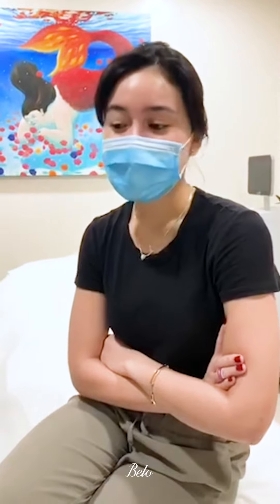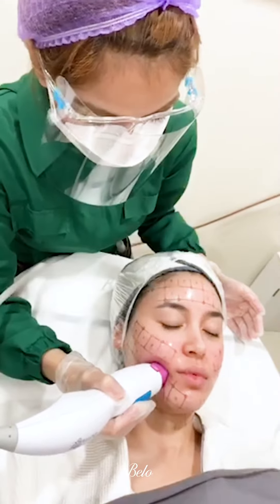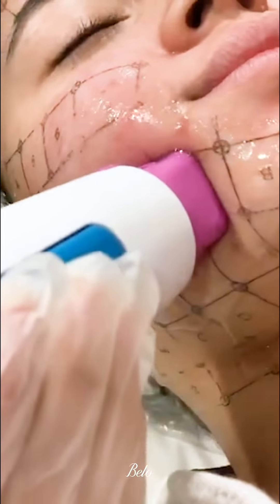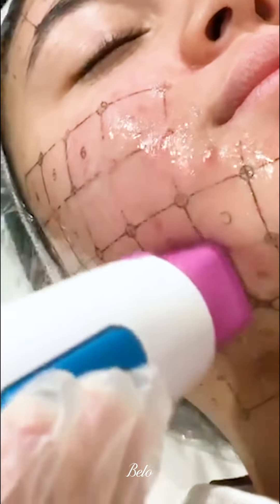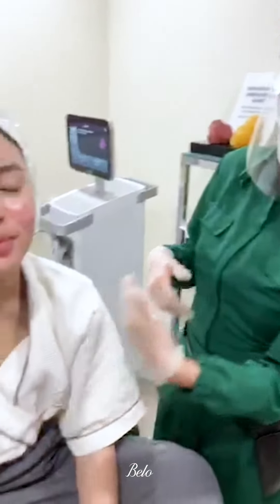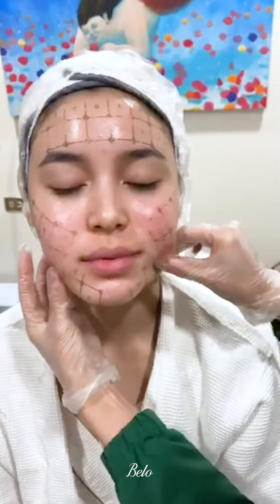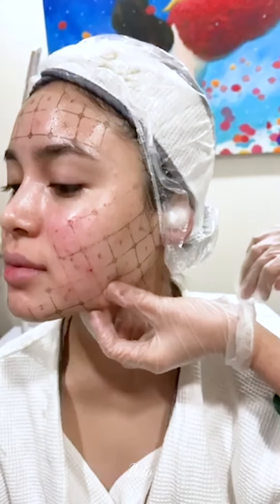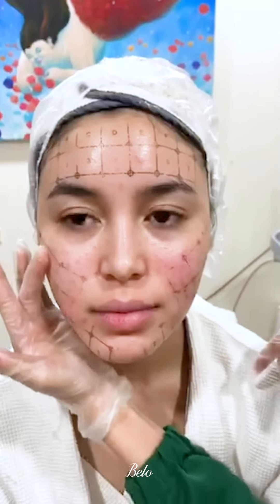Claudia Barretto Tries Belo Thermage FLX for the FIRST TIME! | Belo Medical Group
Julia Barretto and mom Marjorie have both tried Belo Thermage FLX. So it didn't take much effort to convince another Barretto sister, Claudia, to try it for herself! Watch this video to get a peek into her Thermage experience + see the AMAZING before-and-after results (that get better over time!) Call 8819-BELO to get these results for yourself.

Know more about Belo products and treatments by following us below. 👇🏼